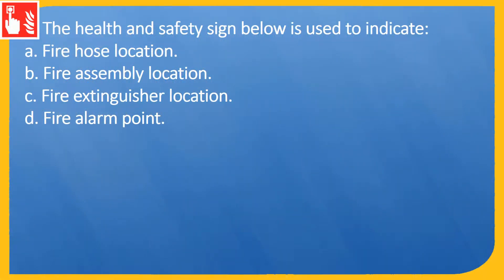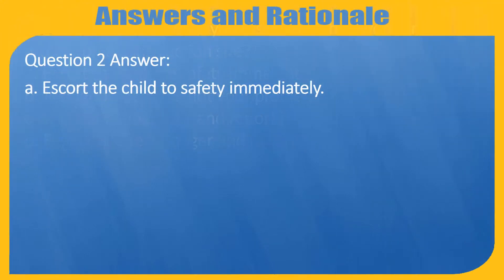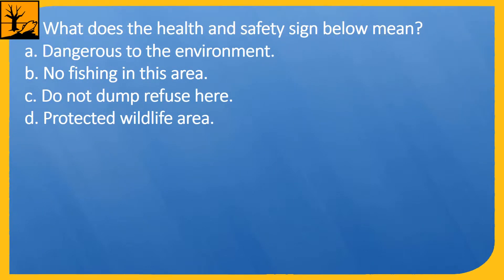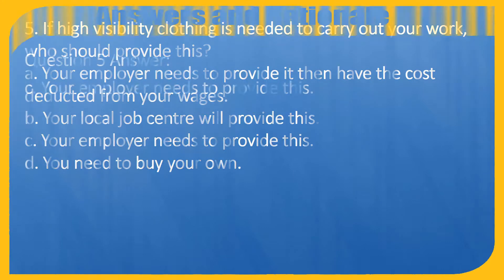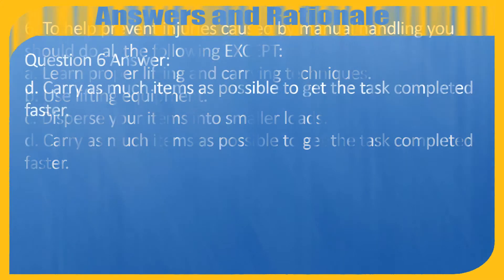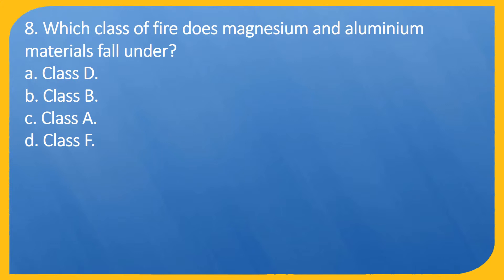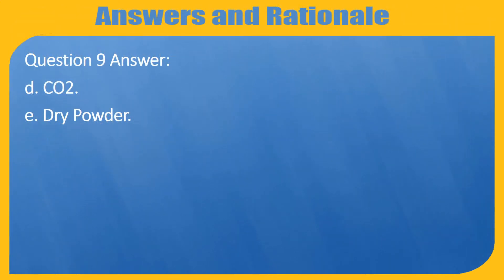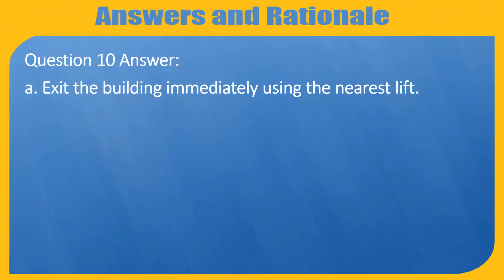CSCS Mock Test for Operatives (10 Questions)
Certified Strength and Conditioning Specialists (CSCSs) are professionals who apply scientific knowledge to train athletes for the primary goal of improving athletic performance.

This chapter has 10 questions and answers of CSCS for Operatives test.